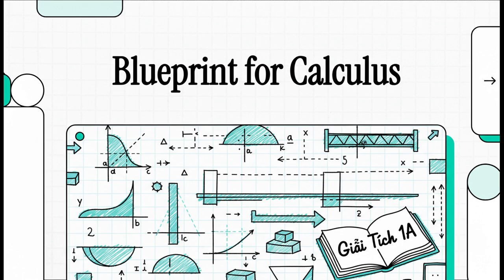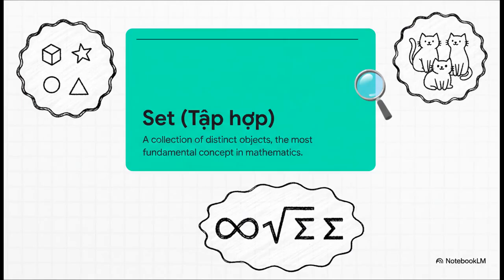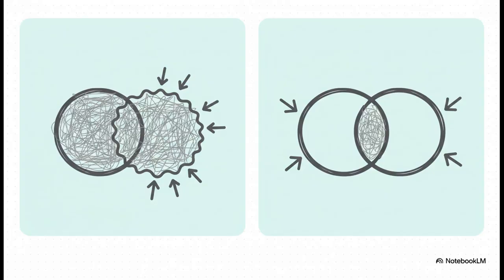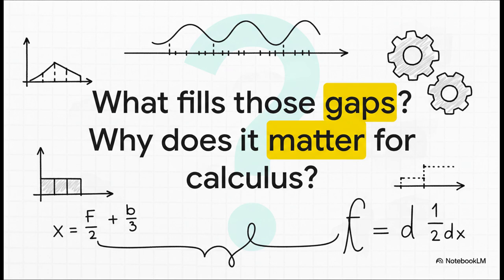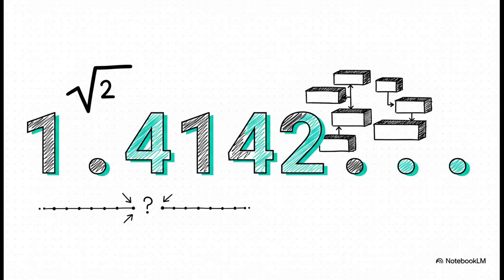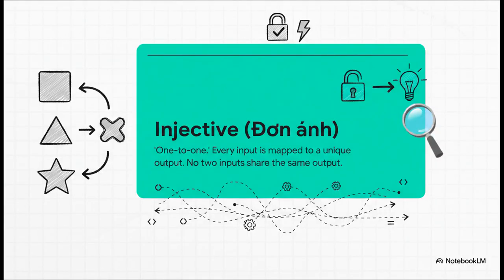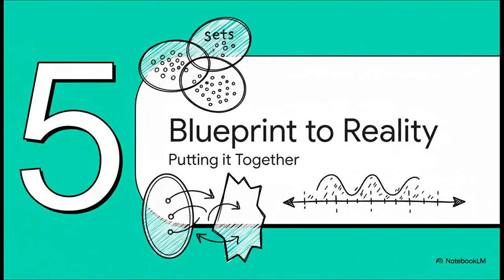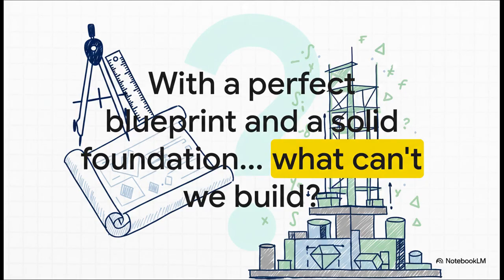Blueprint for Calculus ( English ver )